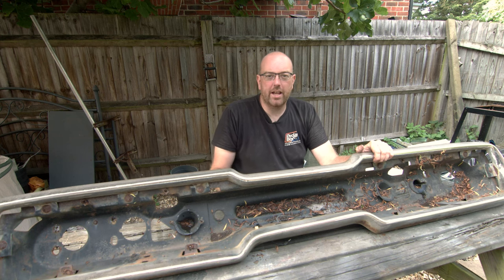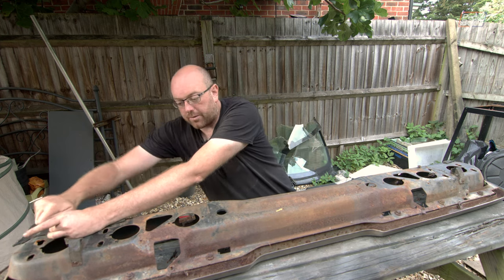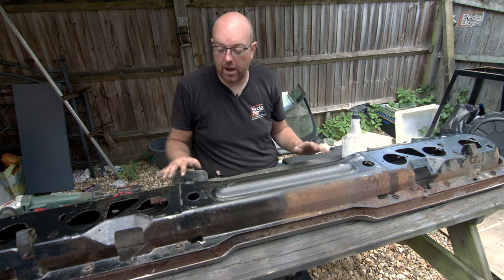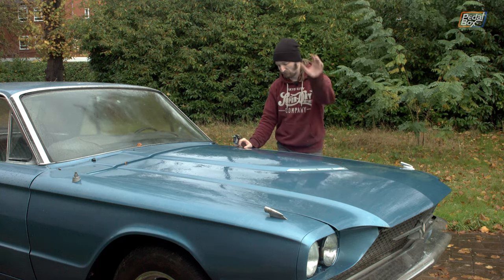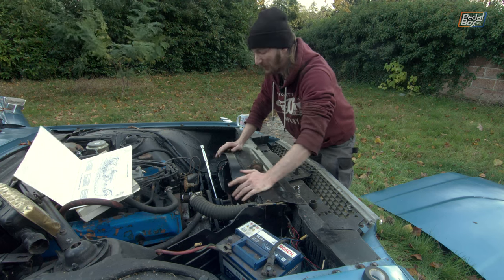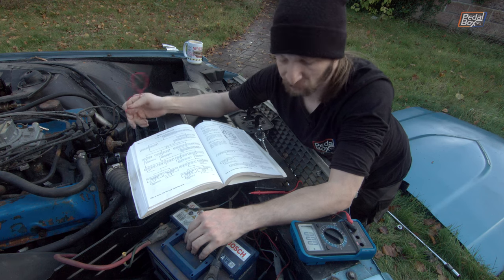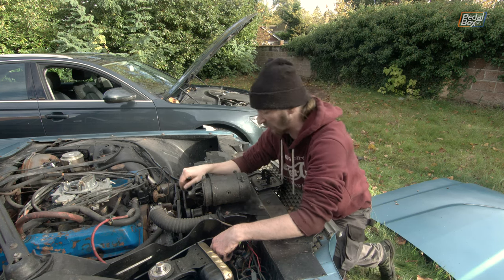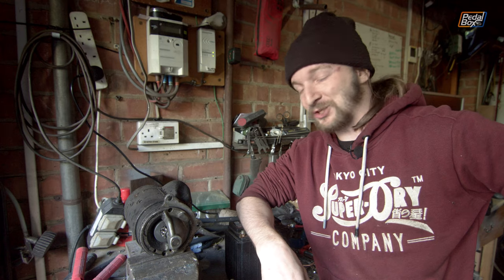Lights. Bumpers. Starter. REBUILD! | 1996 Ford Thunderbird | PedalBox Episode 147 | Fleet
The Thunderbird has been languishing since the paint weas done, but it needs the bumper reassembling and we've got some other parts to try and get it running. This rebuild on the ligths and bumper is long overdue going back together since we started in much MUCH better weather!